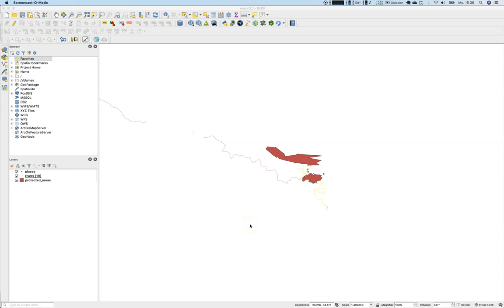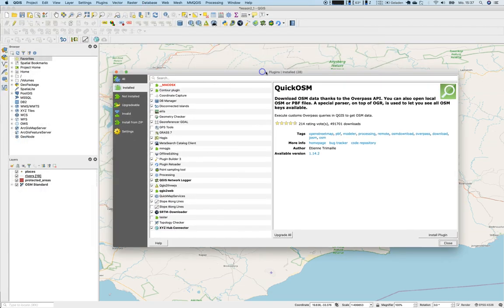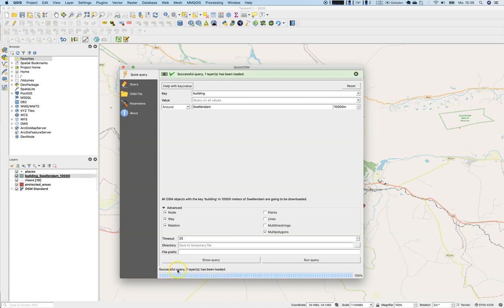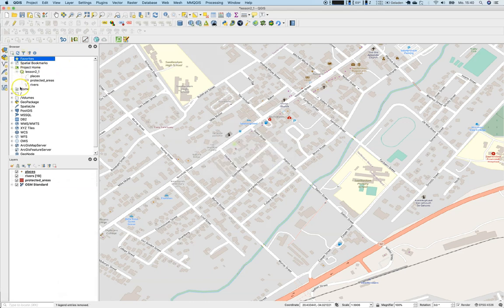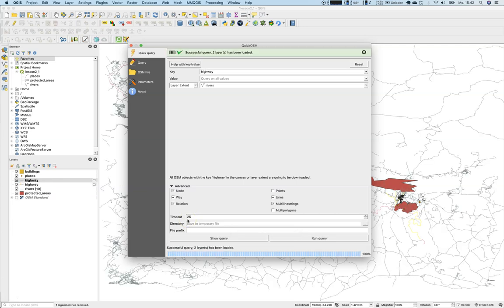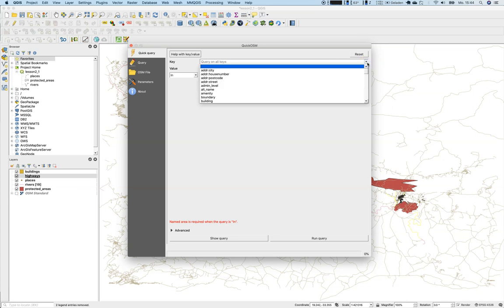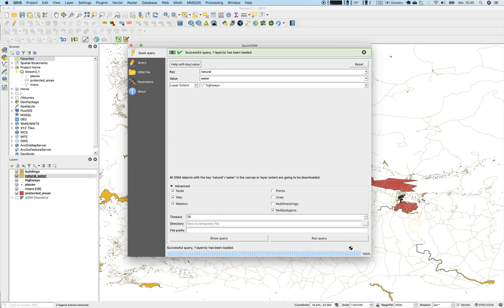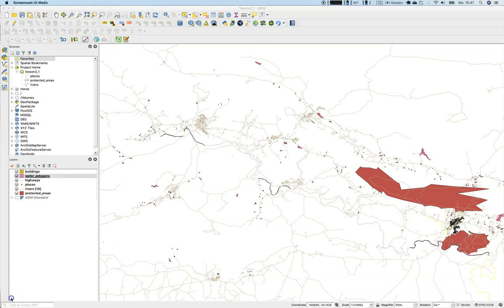GIS Lesson 2 3 (prep): Downloading data with the QuickOSM plugin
In this preparation step we will download additional data from Openstreetmap to get some information about roads and buildings.